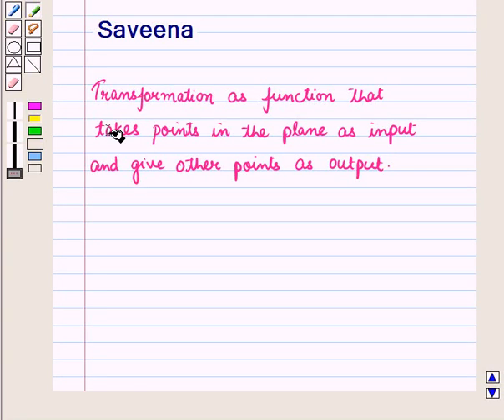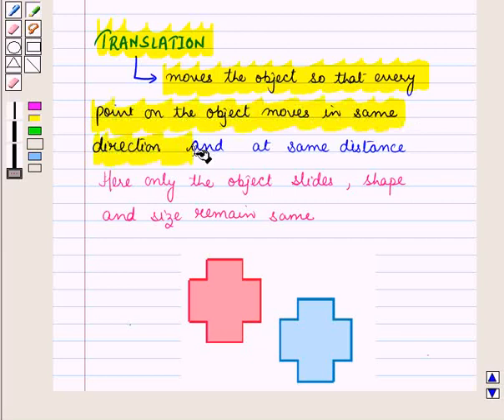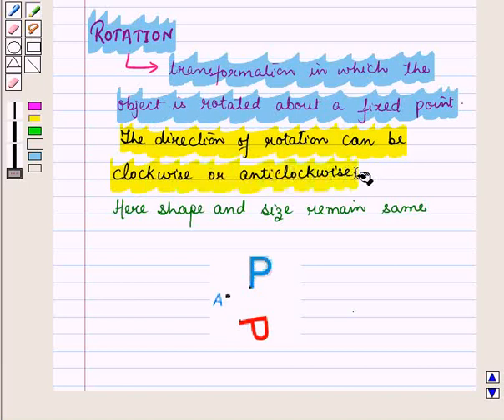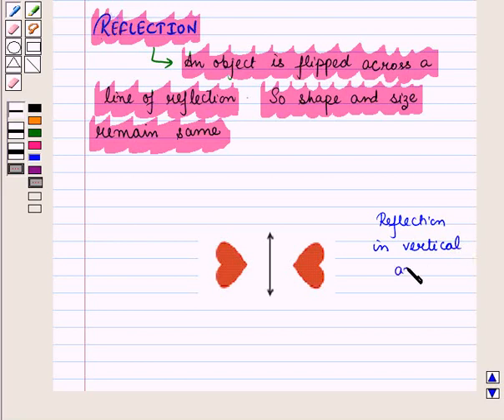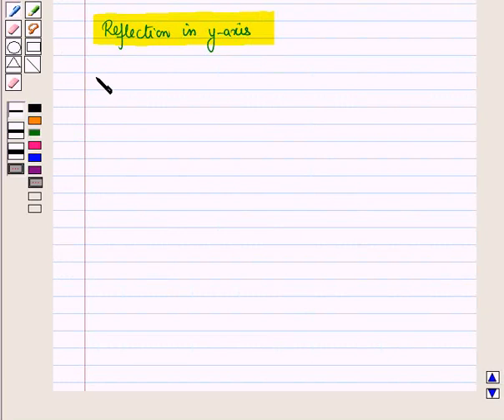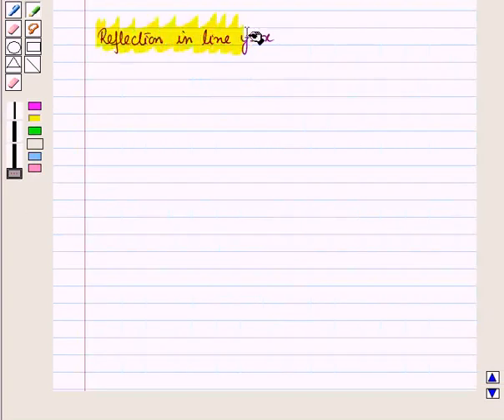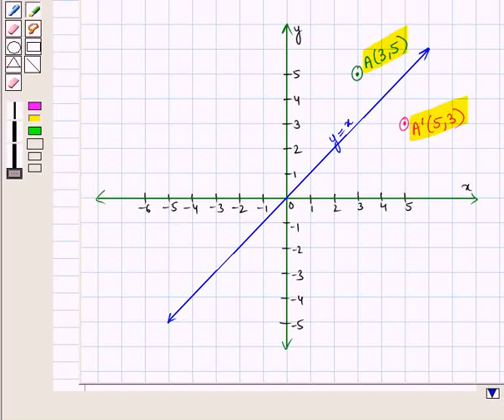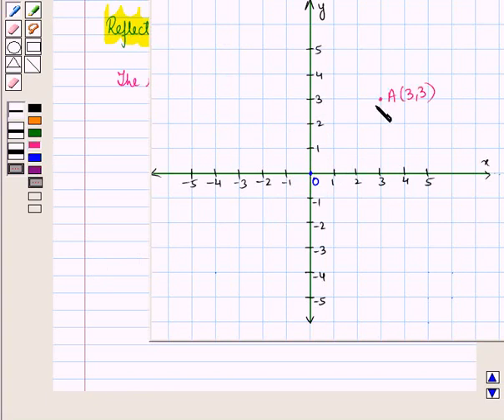Maths 9 CC TRANS KC1